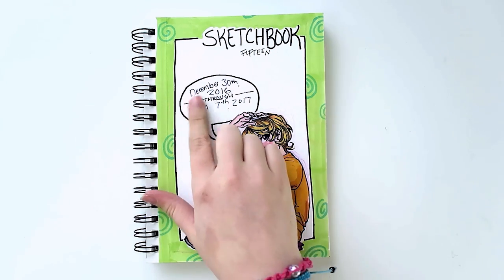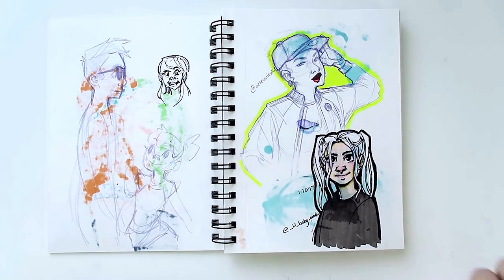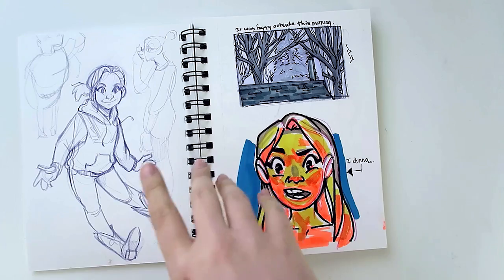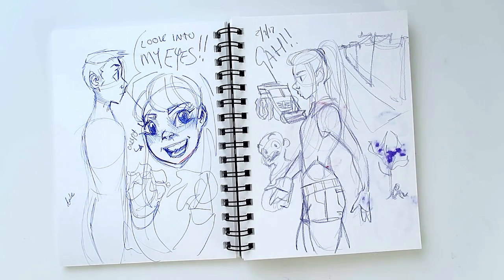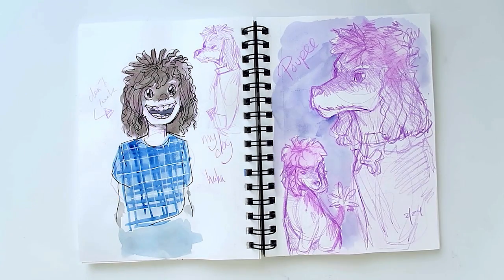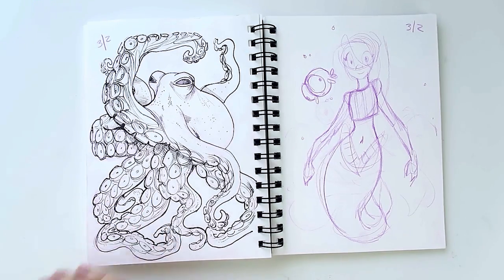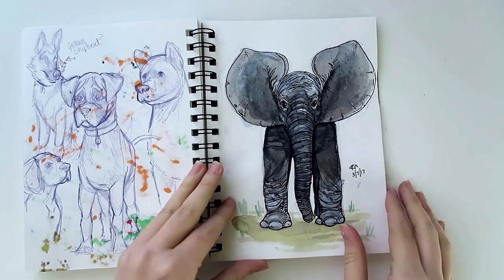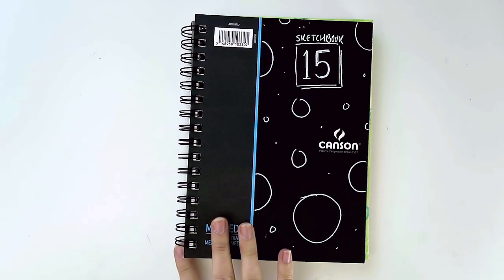MY OLD SKETCHBOOK TOUR! !! #15 (Watercolors, Pens, & Markers) | DrawingWiffWaffles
It's finally time to take a look in my newest sketchbook! I'm actually almost done with Sketchbook 16 as of upload time.